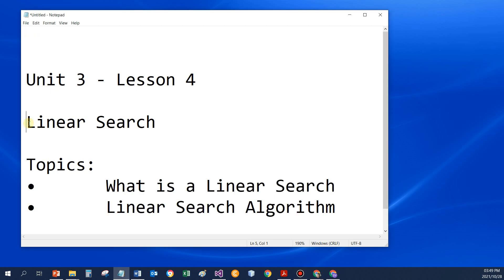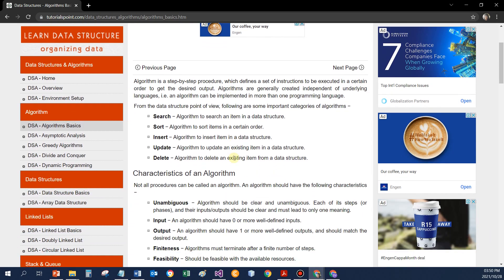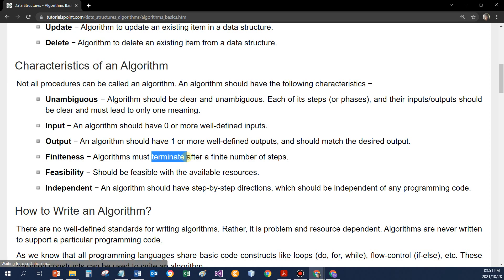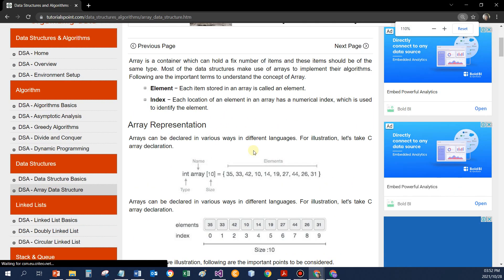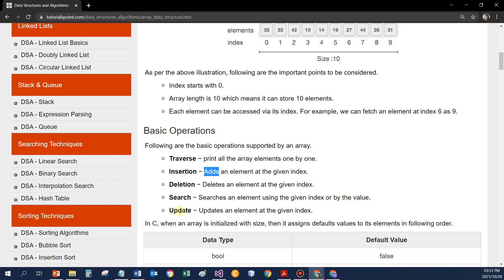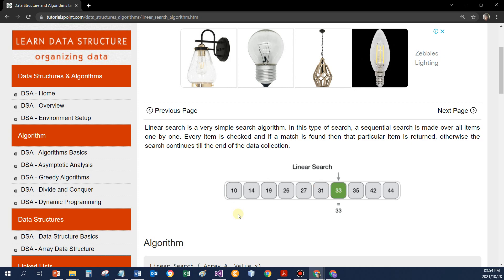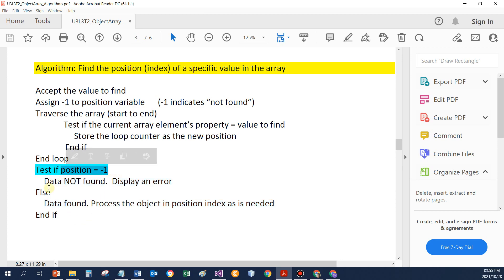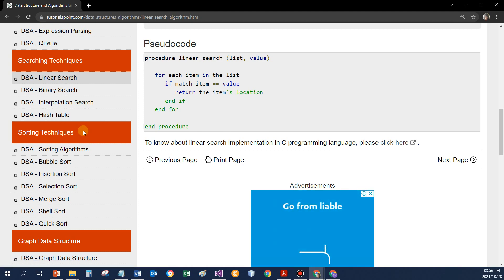Linear Search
Linear Search through an Array